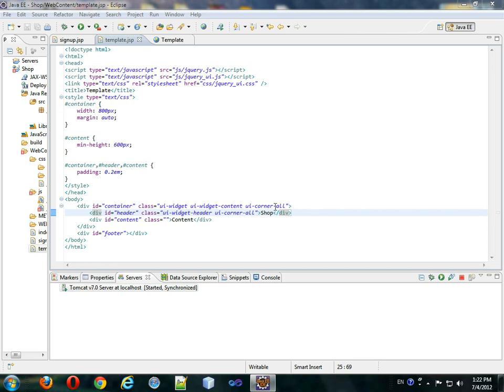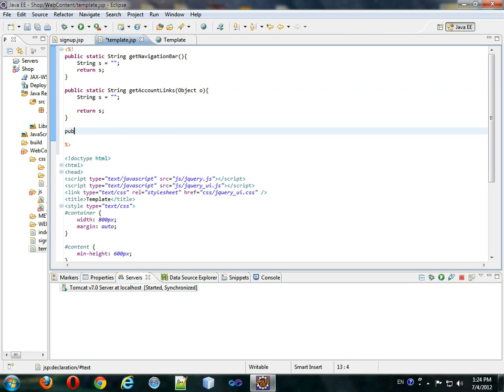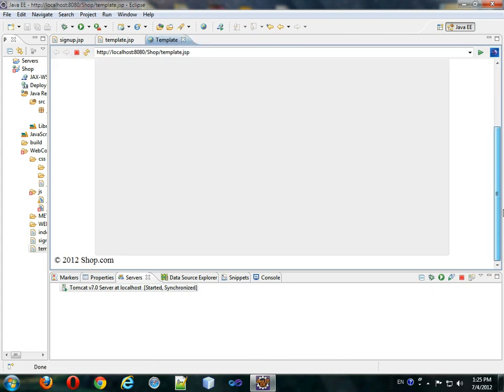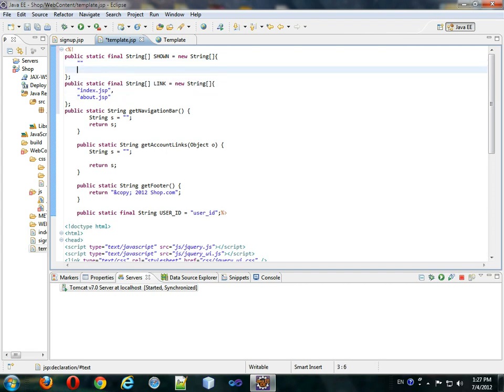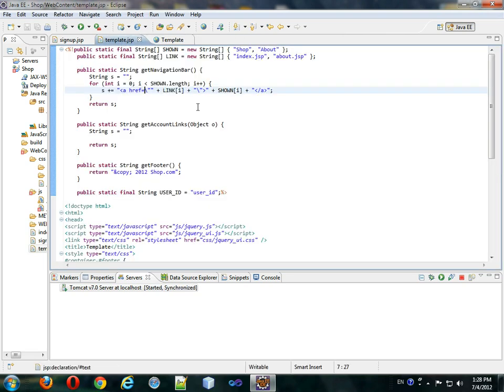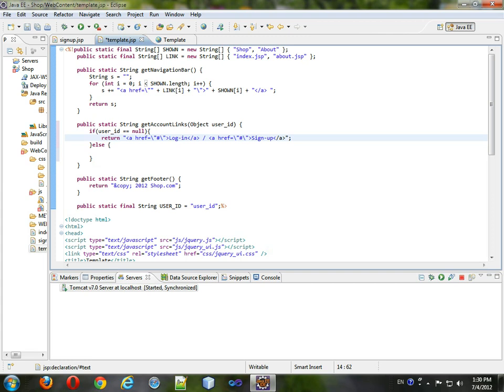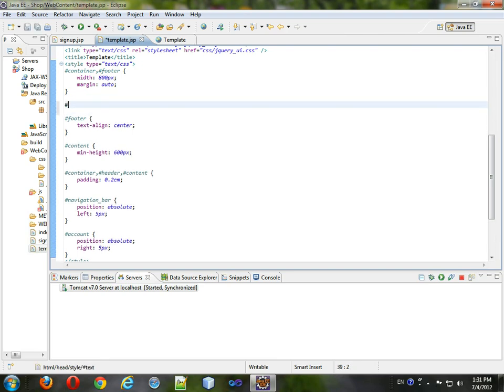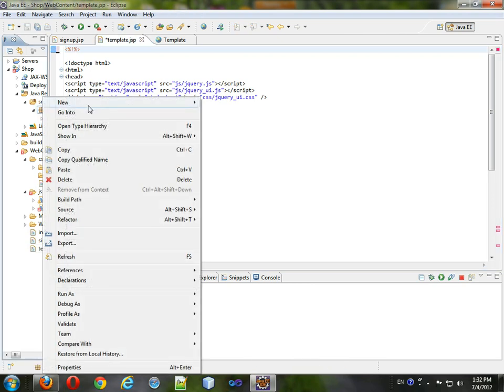Setting up your JSP environment - 6.1 Creating a DynamicTemplate